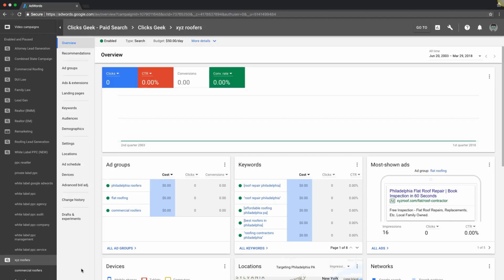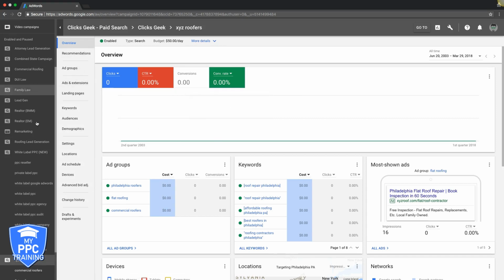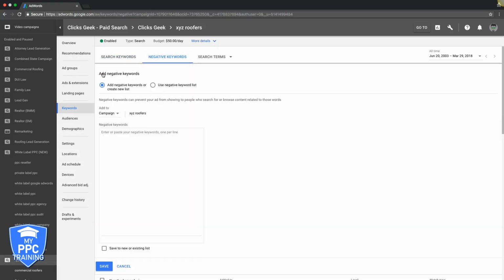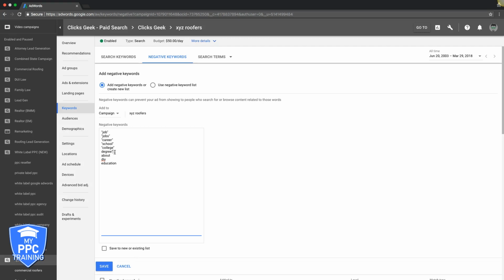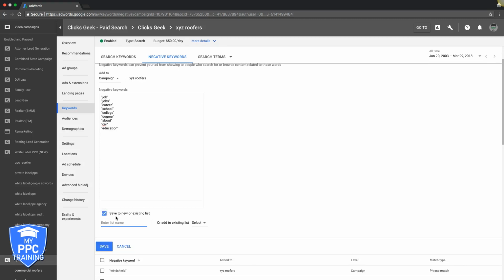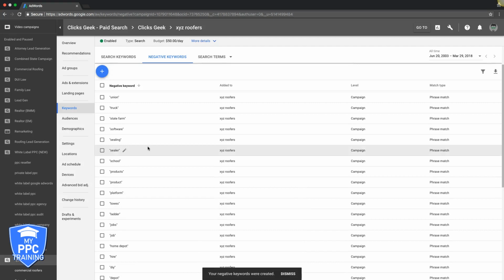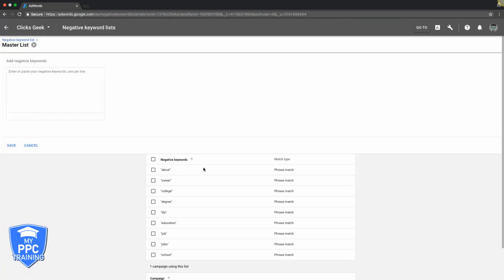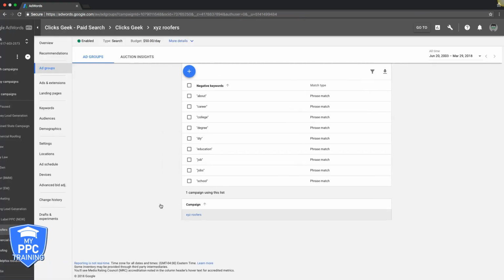Negative Keyword List Adwords 🔥 Create Master Negative Keywords List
Negative Keyword List Adwords 🔥 Create Master Negative Keywords List. In this Google Adwords tutorial we show you how to create negative keyword lists in Adwords and how to and why to create a master Adwords negative keyword list. Negative keywords are vital to Adwords campaign performance.